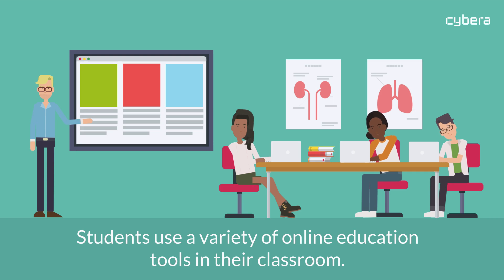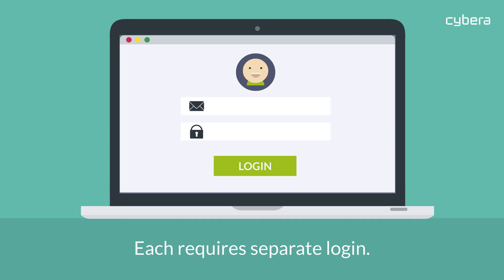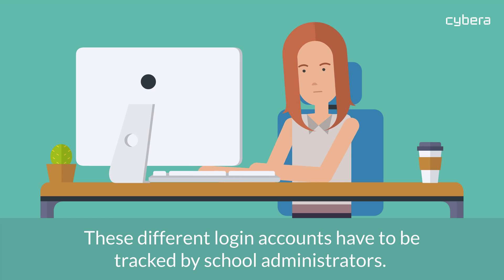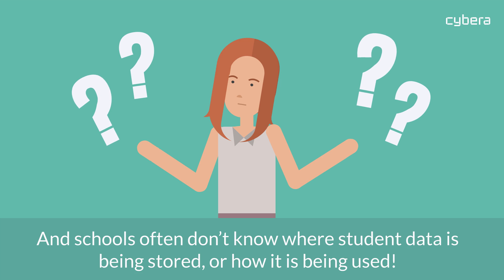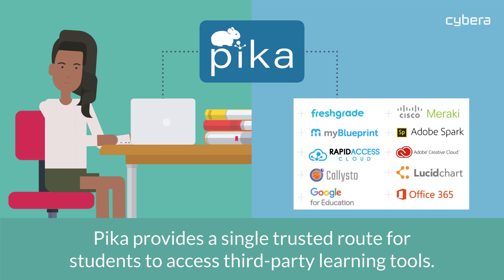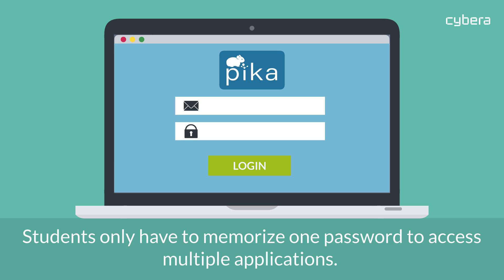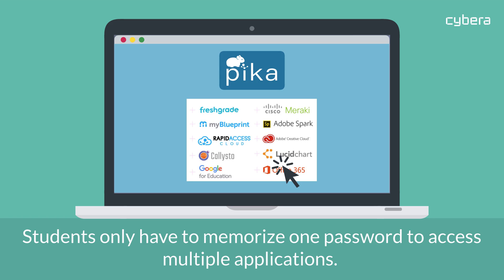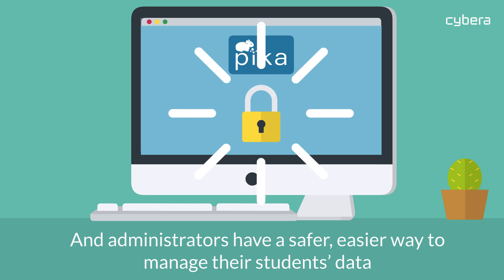How Pika Benefits Education in Alberta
The Pika Federation was developed to address a growing issue for Alberta schools: how to provide students with simple access to third-party learning tools, while ensuring their login data stays secure (and also minimize the setup time for administrators)?

Pika is Alberta's first “federated identity management” solution for K-12 school districts. As well as ensuring a safer login experience for students, the service reduces the hassle for school administrators of connecting new learning apps.

It is now open to Alberta K-12 school authorities to join.